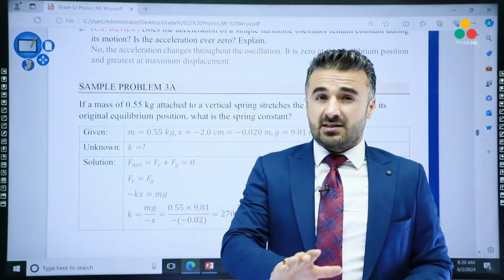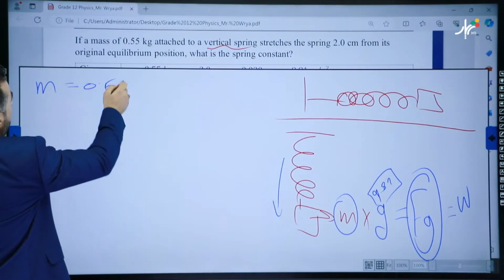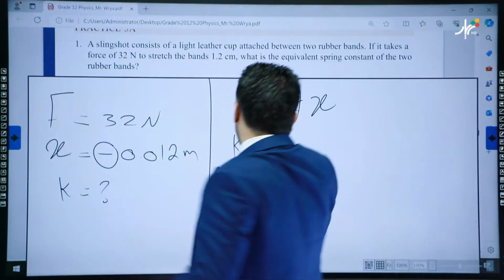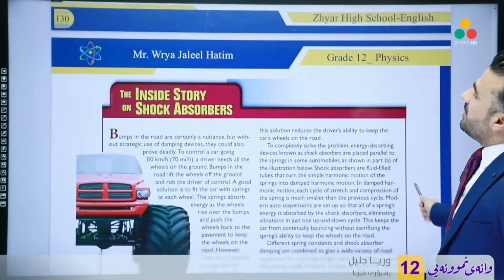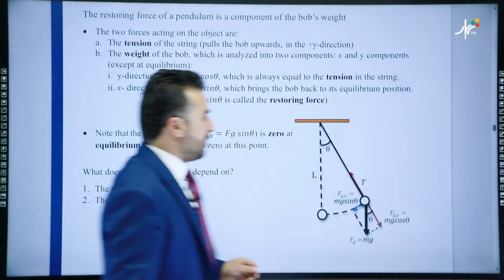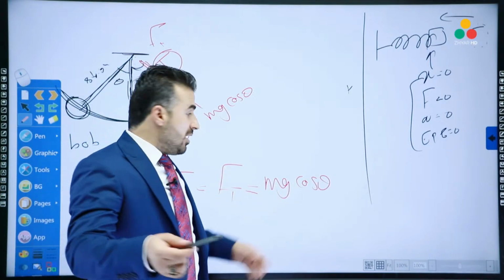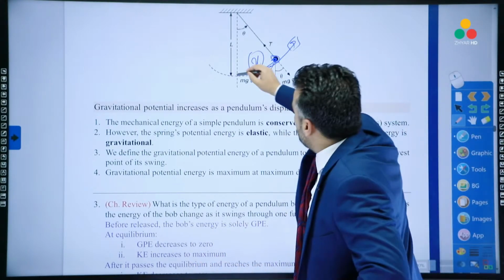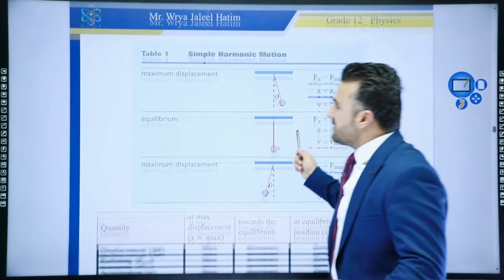Physics 12 | Mr. Wrya Jaleel | Chapter 3 | Lesson #2